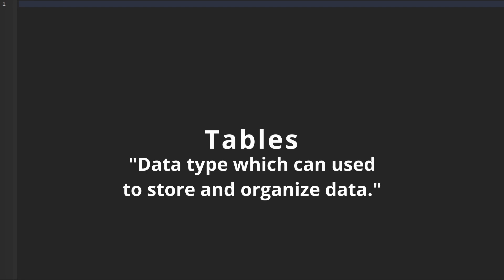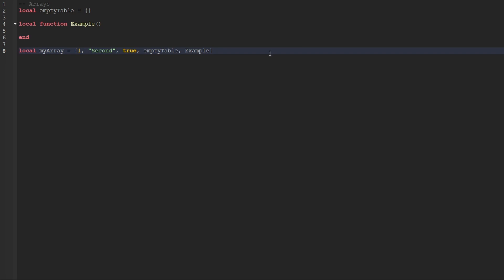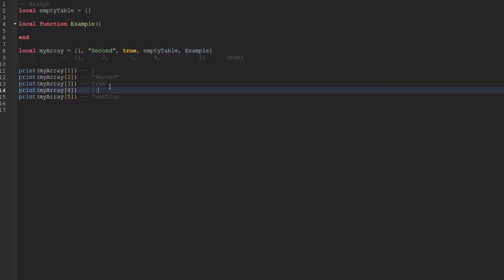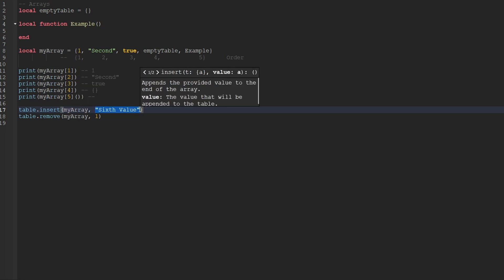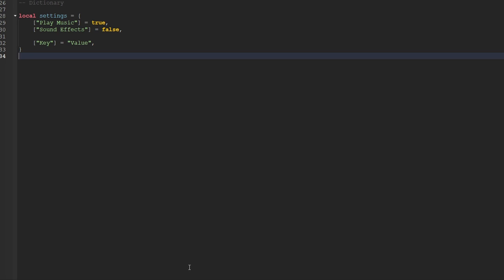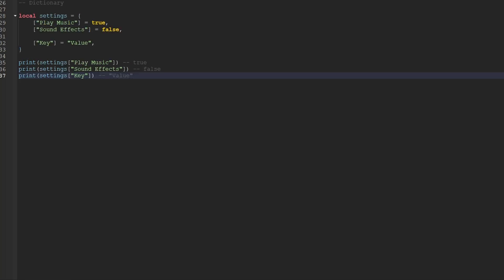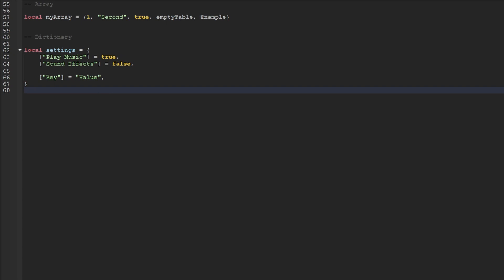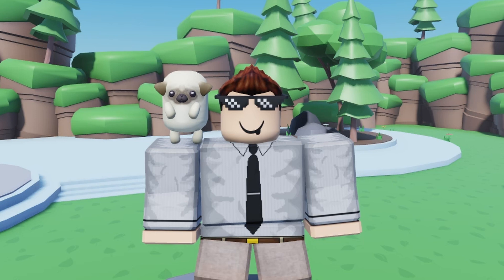Mastering Roblox Scripting: Tables for Beginners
Today we learn how to use and create Tables while scripting on Roblox!

00:00 - Intro
00:15 - Arrays
01:28 - Order of an Array
02:08 - Accessing values inside an Array
03:48 - How to add values to an Array
04:29 - How to remove values to an Array
05:26 - Dictionaries
06:02 - What is a Key Value Pair?
06:46 - Getting Values from a Dictionary
07:05 - Adding values to a Dictionary
07:25 - Updating values inside a Dictionary
07:41 - Removing values from a Dictionary
08:10 - Key differences between Arrays and Dictionaries
08:43 - Motivational words
09:18 - Outro